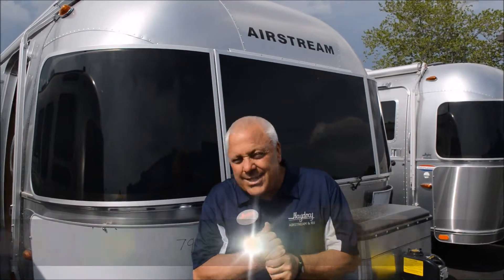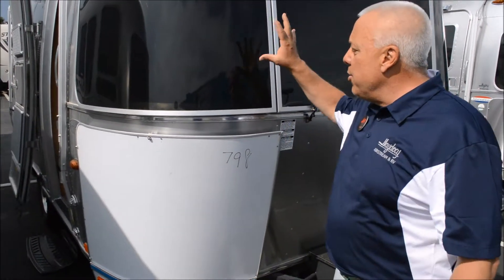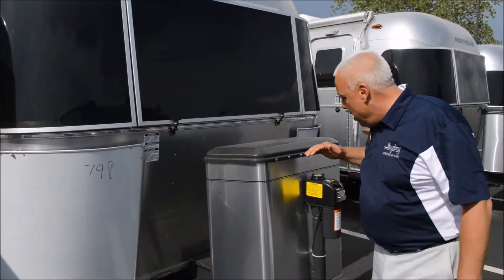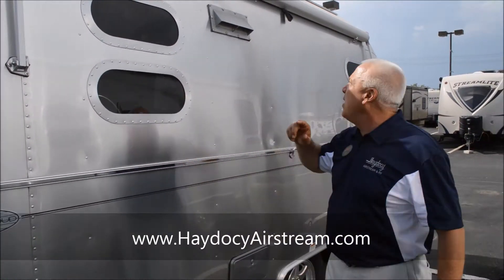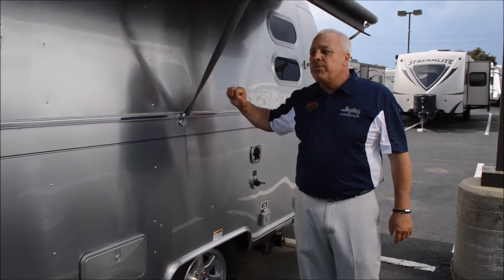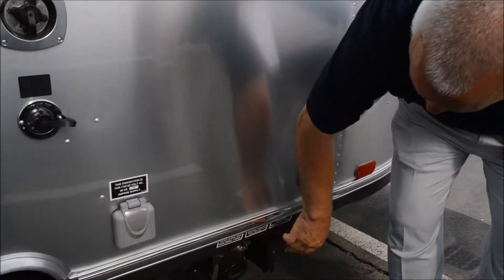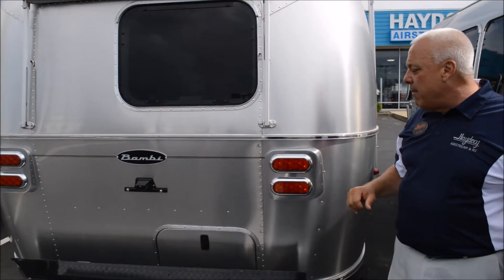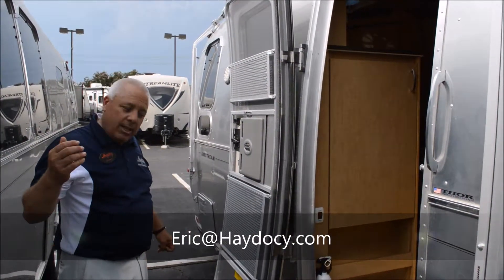2014 Airstream 19' Flying Cloud Columbus Ohio